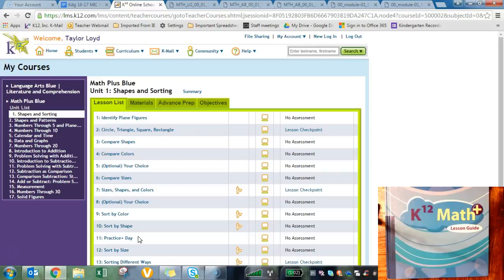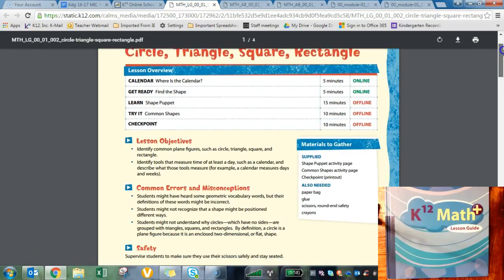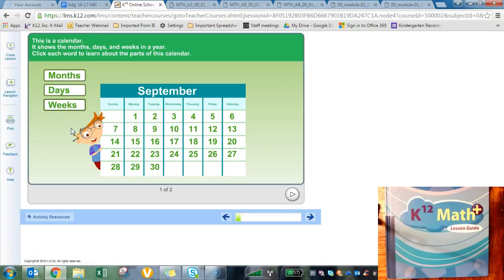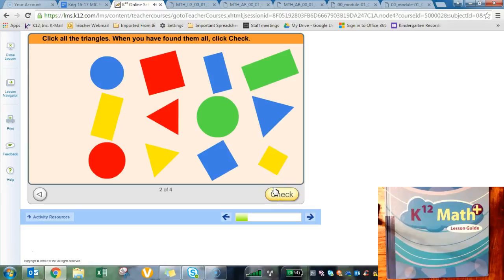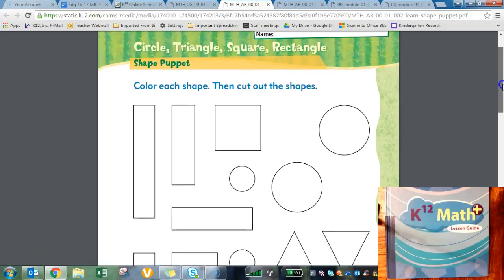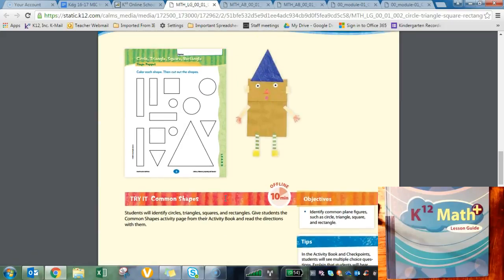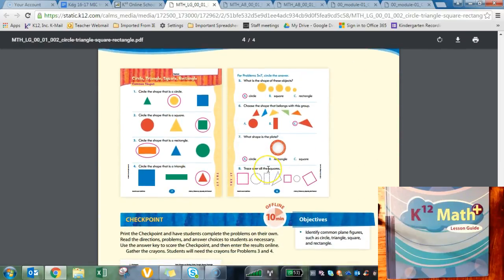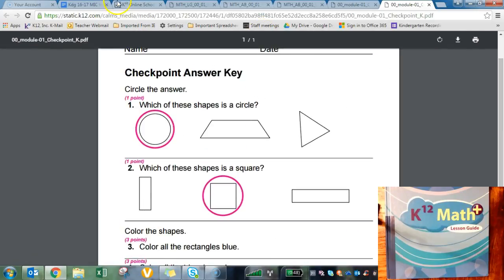Math Plus Blue 1:2 Circle, Triangle, Square, Rectangle